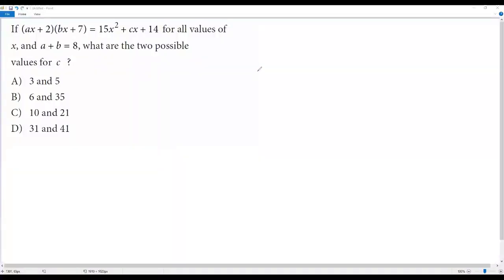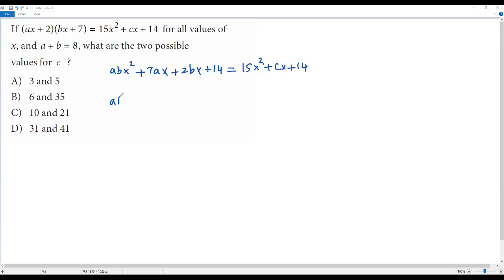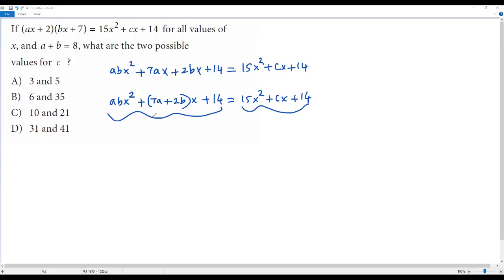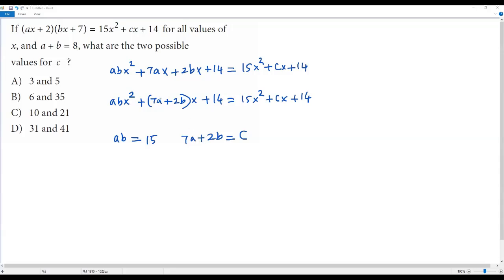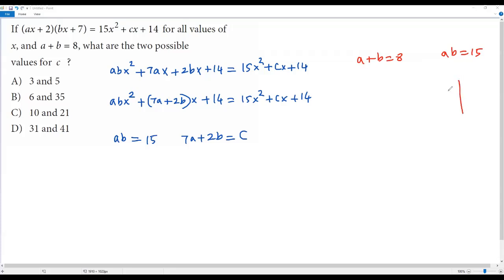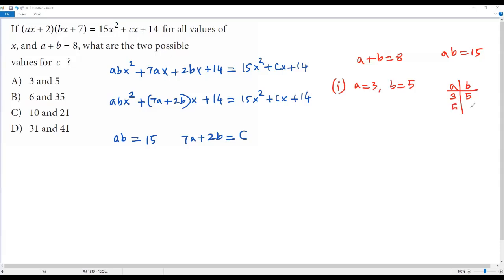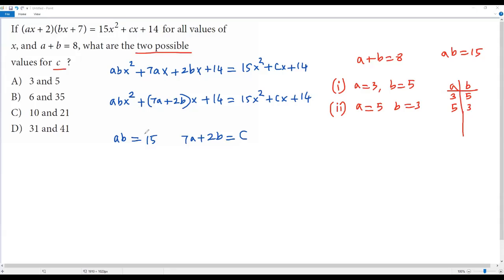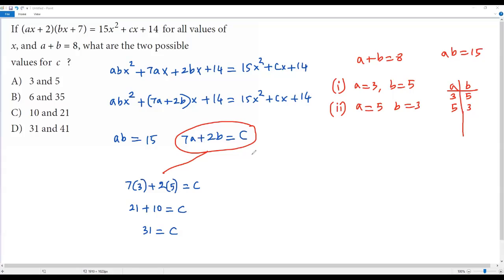SAT Math (Solving Equation)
If (ax + 2)(bx + 7) = 15x^2 + cx + 14 for all values of x, and a + b = 8, what are the two possible values for c ?